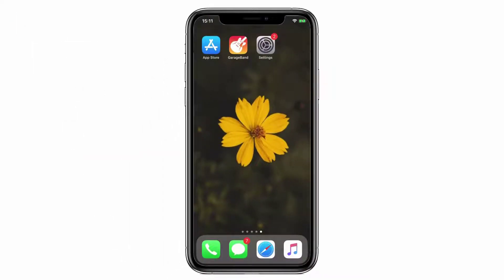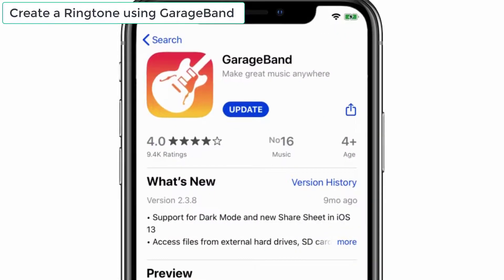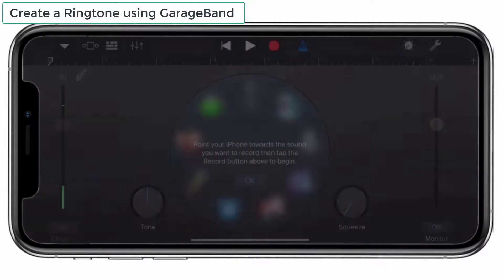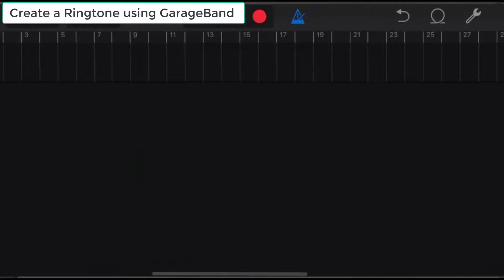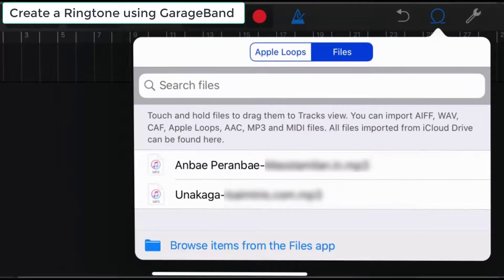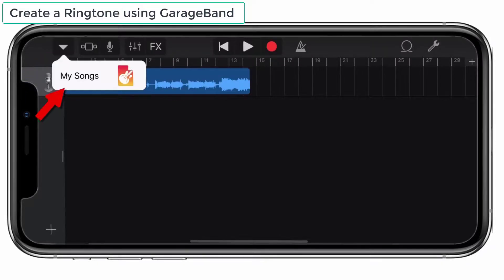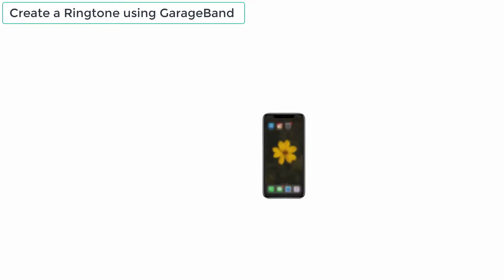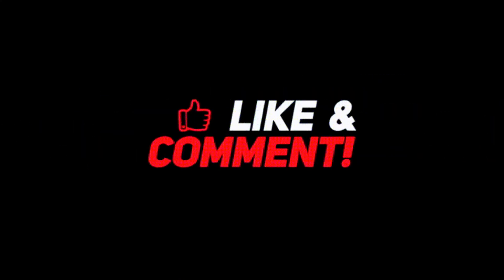How to Make a Ringtone for iPhone using GarageBand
Hey guys. Welcome back to the channel. In this video I will explain you how to create a Ringtone using a Garageaband. It's really easy and simple way to set a ringtone on your iPhone. if you have any other doubts or suggestions, let me know through the comment section below.